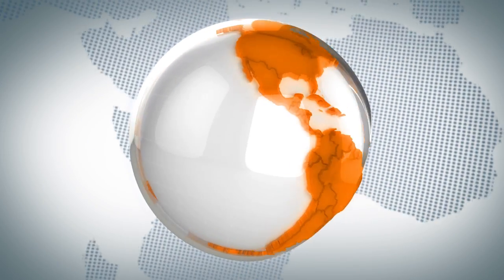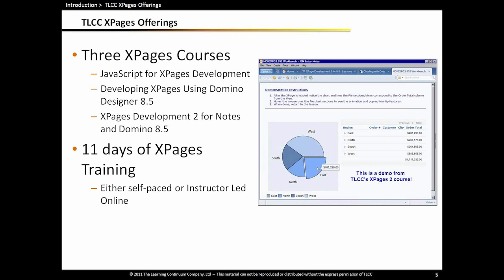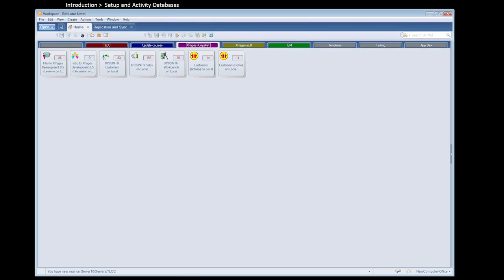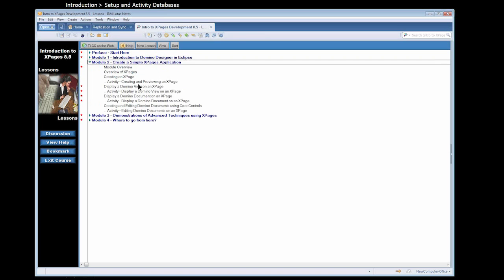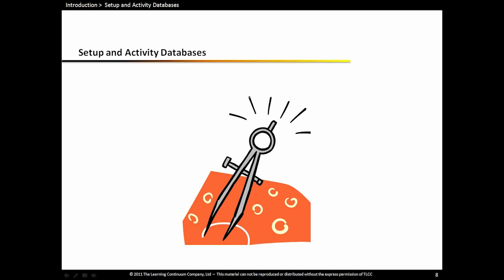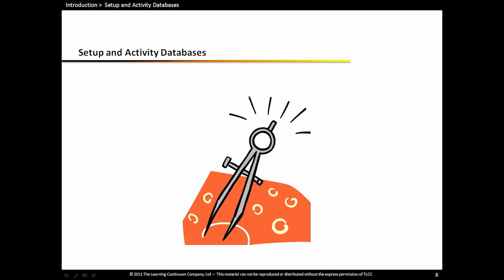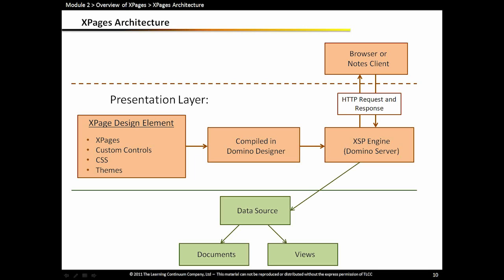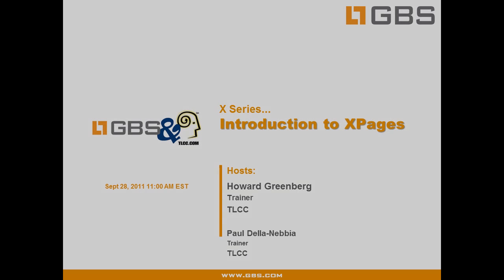XSeries- Introduction to XPages Development [1 of 9]